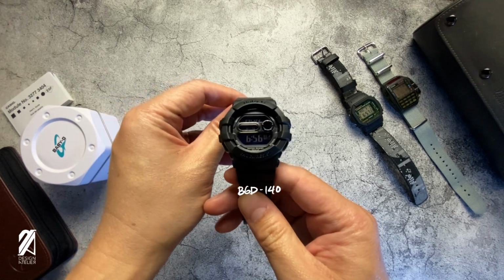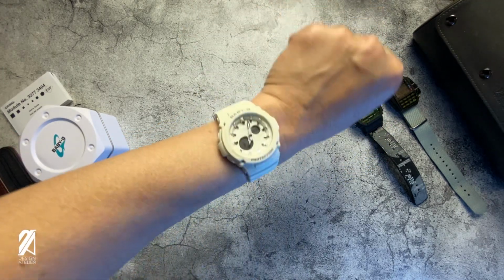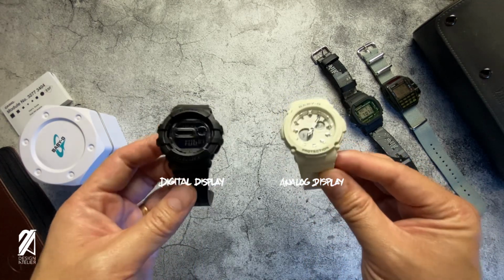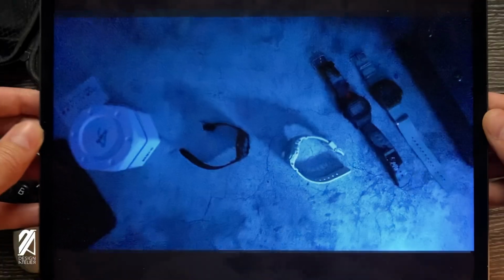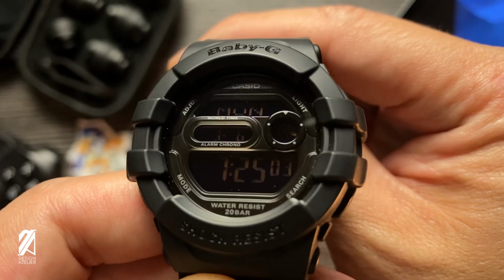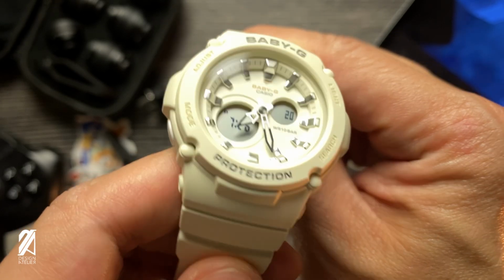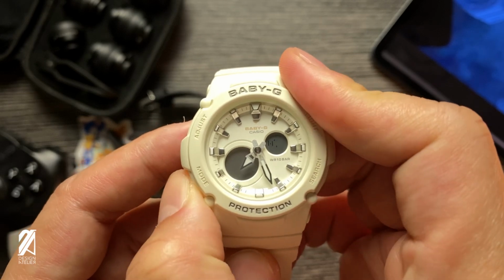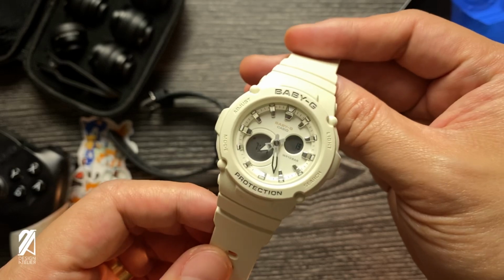Get These Instead Of An Apple Watch!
We want the best for our children, so why not give them a G-Shock. (And maybe get another job while you’re at it because you’ll need that extra money for the collection and watch boxes). We all know every hipster friend and senior-aged families of yours will recommend an Apple Watch. Let me be your guiding light and sever your ties with these so called advisors. Get a G-Shock.

DESIGNATELIER23